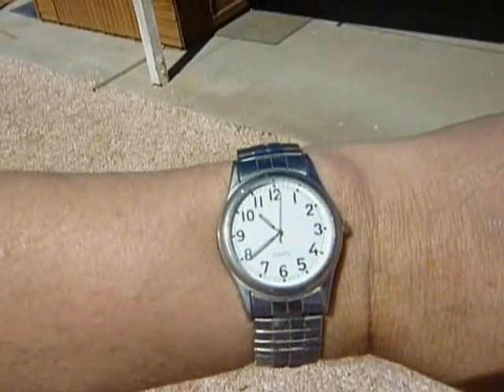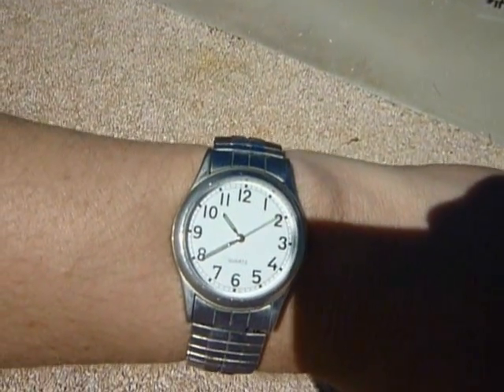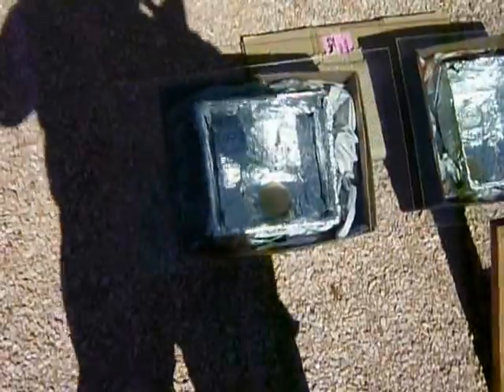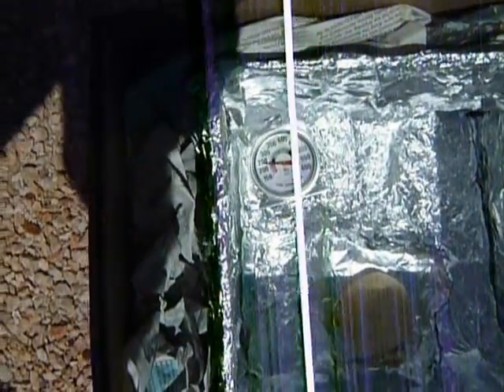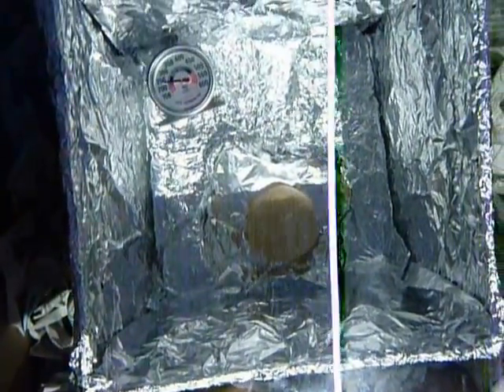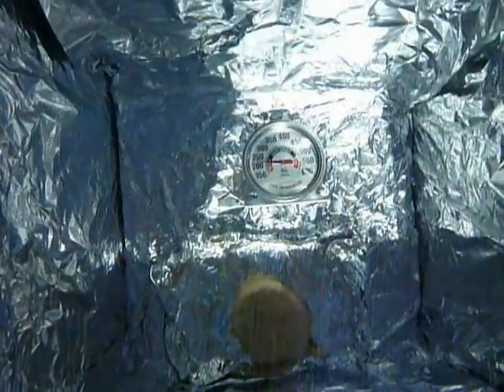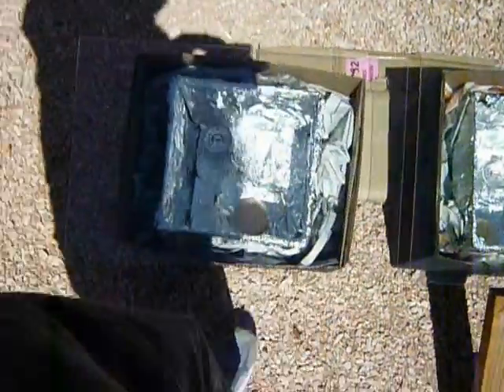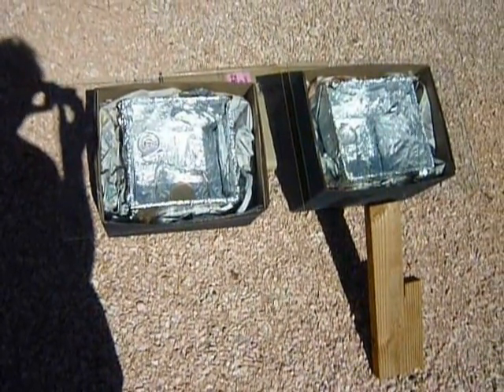Solar Cooking Box Prototypes 6-9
Sixth of 9 videos of simplified solar cooking box prototypes. Please forgive the most unprofessional quality of this video.
For those who want geographic specifics, this was in Henderson, Nevada. To be exact, Latitude: 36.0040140, Longitude -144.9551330, Altitude 2,204 feet (671 meters) above sea level.